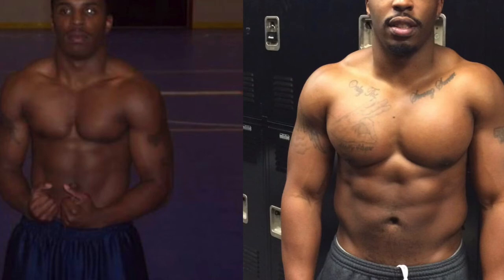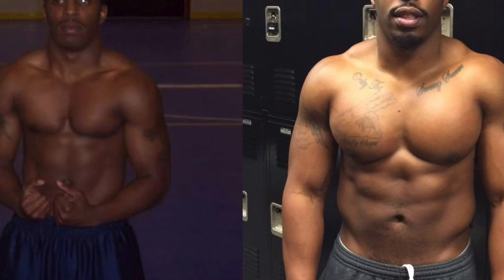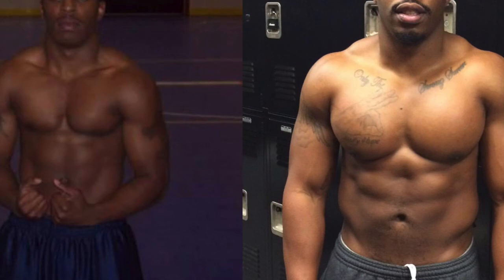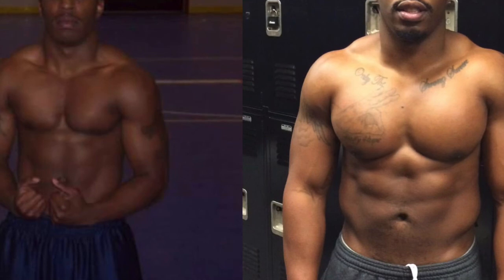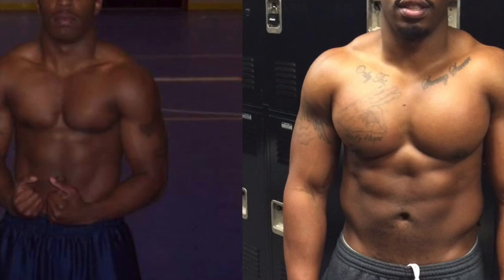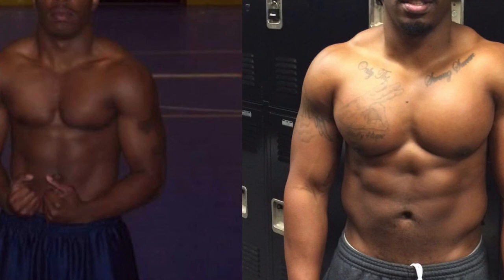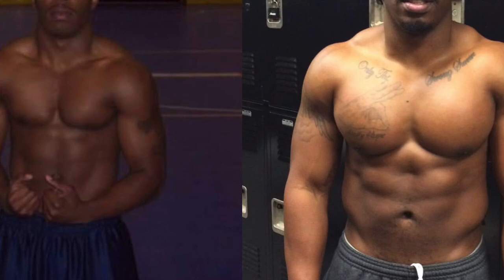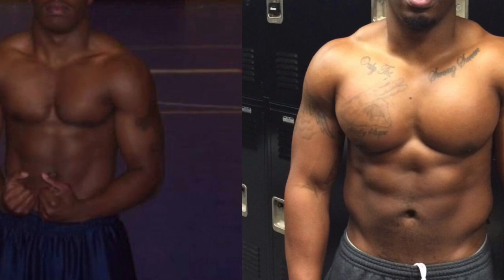How to Bulk Without Getting Fat (3 Tips)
In this video I give some tips on performing a lean bulk. A lot of people tell me they are hard gainers and they can't gain weight, but usually their approach to performing a lean bulk is incorrect.